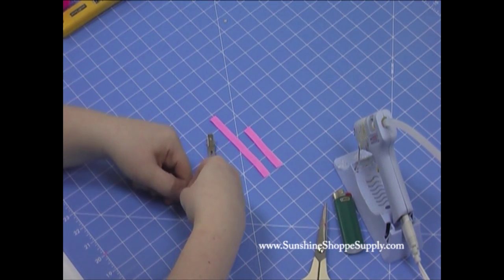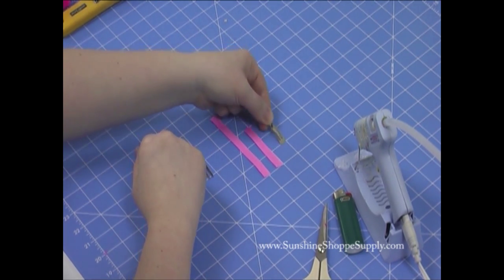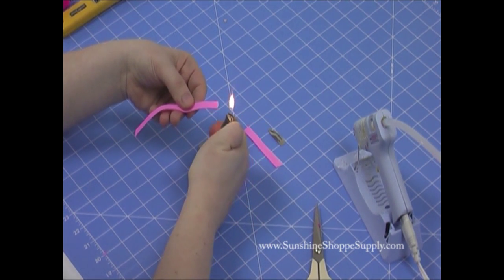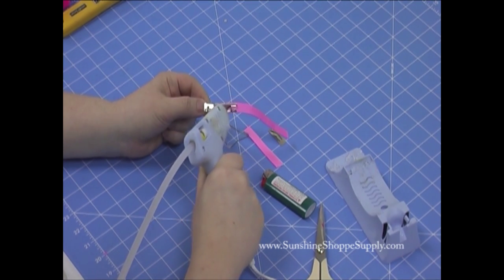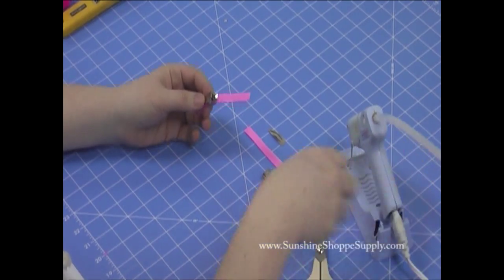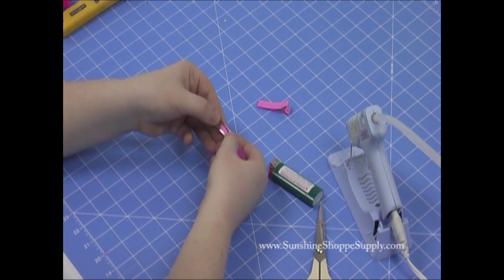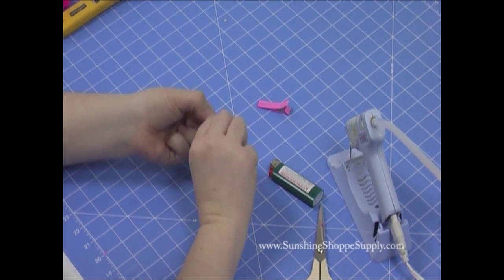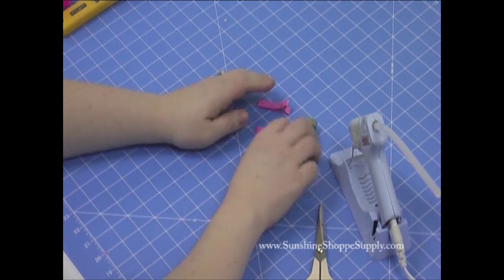Hair Clip Lining - DIY How To Alligator Baby Snap Clips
Lining your own clips with ribbon is a simple and affordable way to create your own hair accessories. In this video you will learn how to line alligator clips along with baby snap clips. The supplies you will need include grosgrain ribbon, hair clips, hot glue gun and glue, scissors, and a lighter. In less than 3 minutes this easy to follow tutorial will have you right on your way to making beautiful lined hair clips in both the alligator and baby snap clip varieties. This technique can be used on double prong, single prong, and snap clips.

Learn about hair clip lining with a DIY or how to if you will on lining alligator and baby snap clips.  This is a great way to create fashion in a hurry!